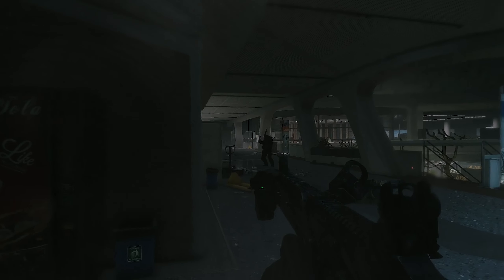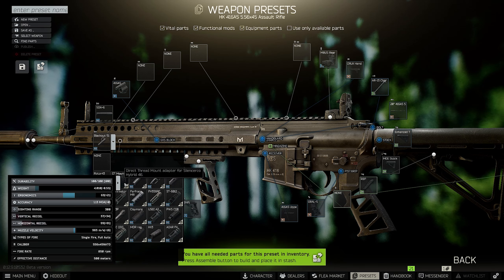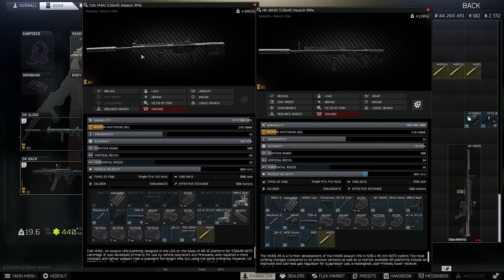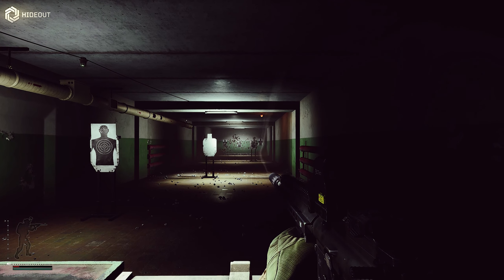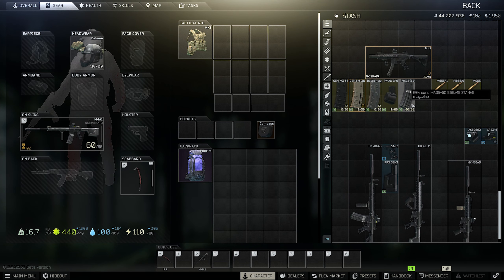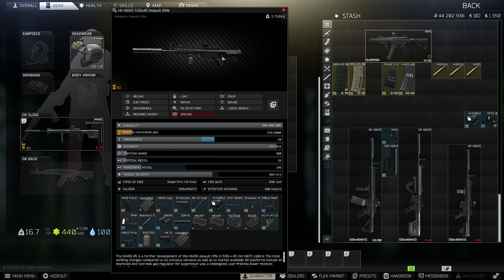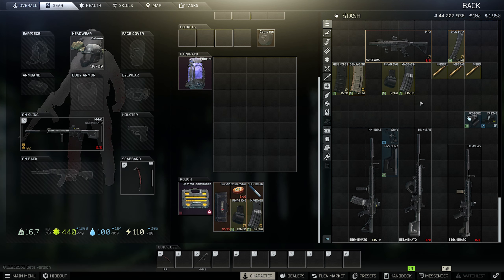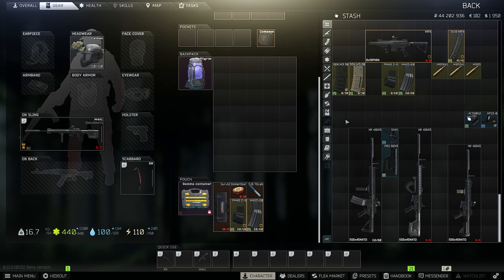BEST META HK416 Build in Escape From Tarkov For PVP & Fights (Tarkov Weapon Builds)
Try the meta HK416 build in this Escape from Tarkov to win more PVP fights and get a better experience. This video is all about one of the best weapons in Tarkov and the HK416 is very similar to our M4 Meta build. But of course we have some differences between both weapons in EFT. For a good reason the HK416 is one of the most used weapon for PVP fights and in this meta build video we'll show you several methods how to play this loadout in Escape from Tarkov. Furthermore we'll talk about options and why you should use the meta HK416 instead of the meta M4 in EFT. If you like our meta weapon builds for Escape from Tarkov we would be glad to hear your feedback.